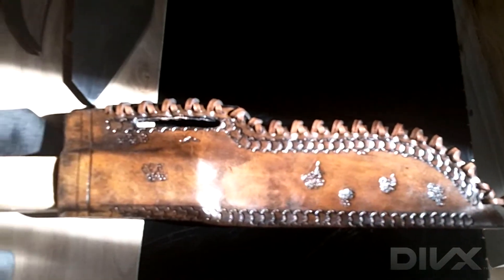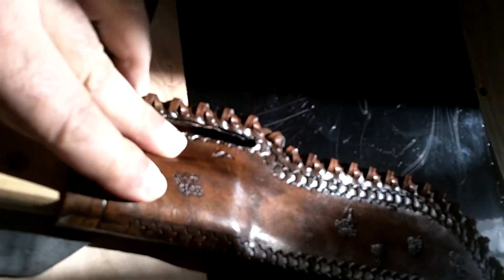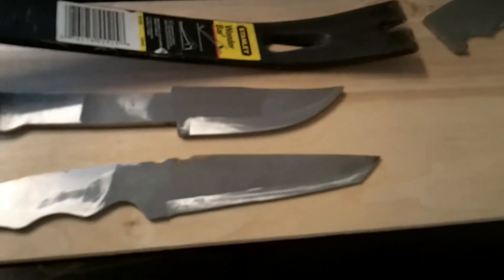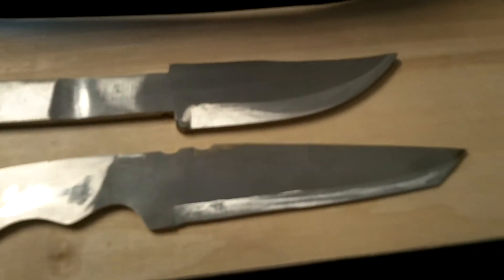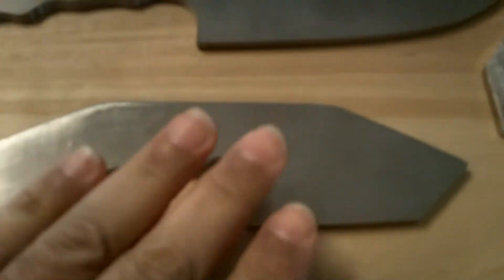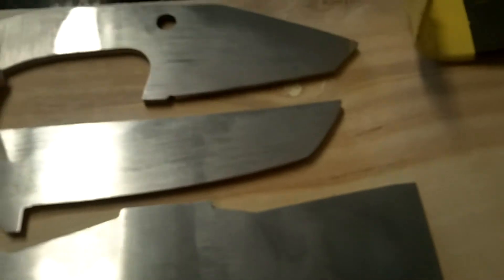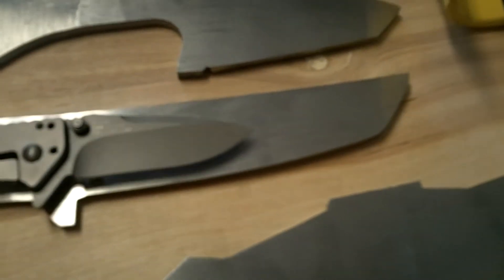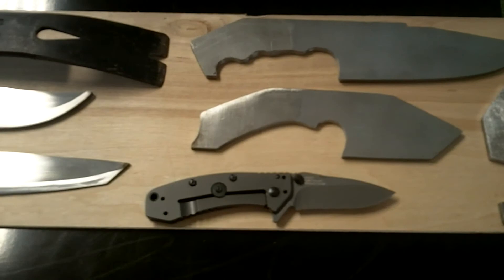New sheath and upcoming blades update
Finished a new Mountain Man style leather sheath and update of upcoming new blades that I'm working on.